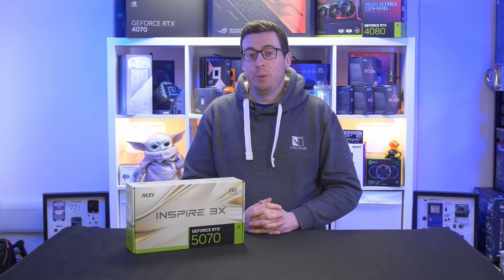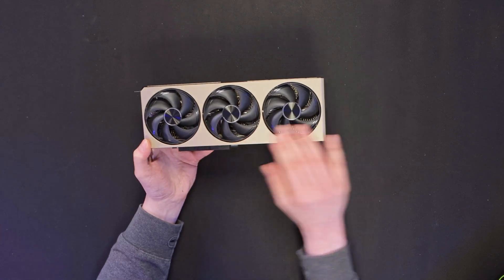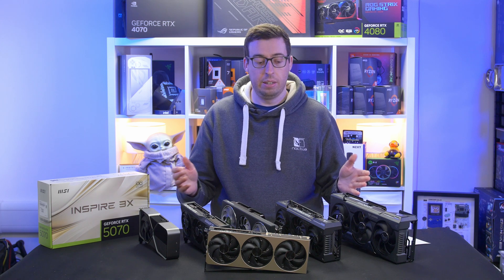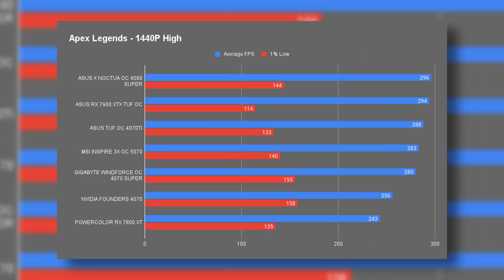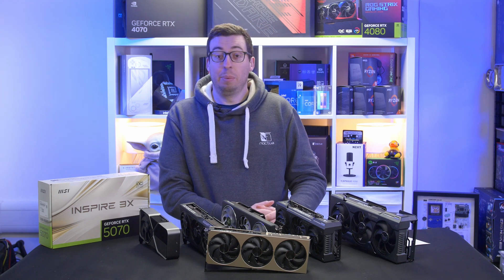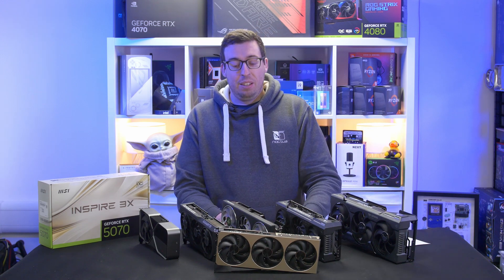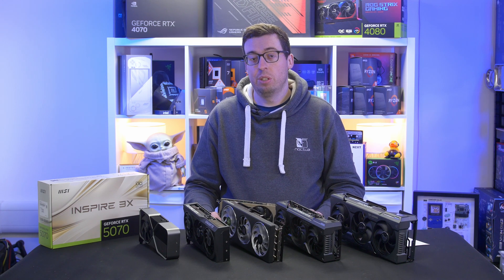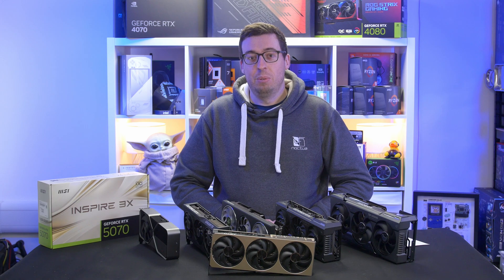The BEST Mid-Range GPU? - NVIDIA RTX 5070 Review! (MSI Inspire 3X OC - Benchmarks & Thermals) [4K]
Today we examine the long-awaited RTX 5070, but does it truly perform as well as Nvidia claims it will?